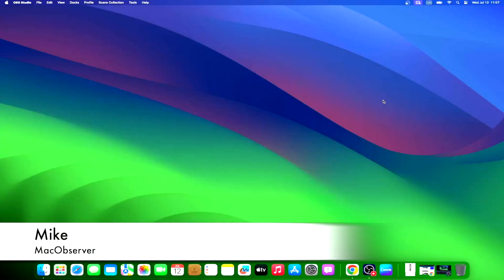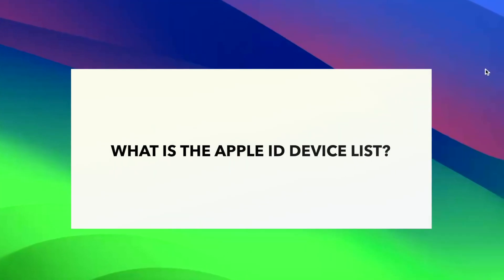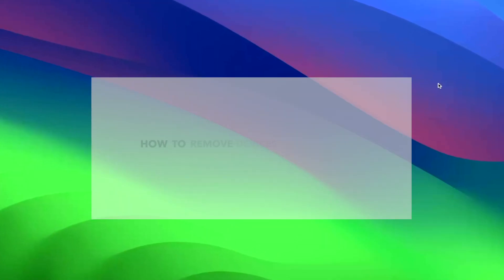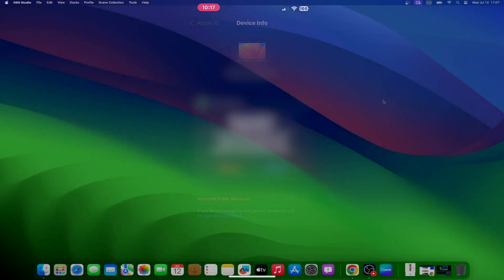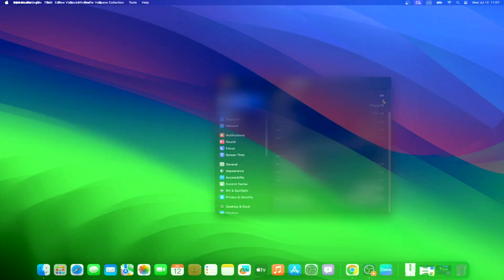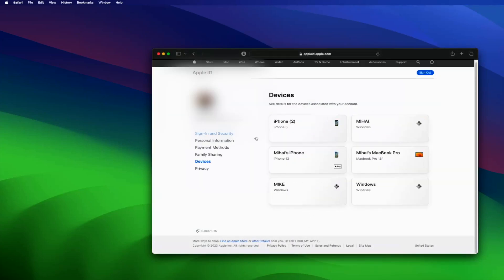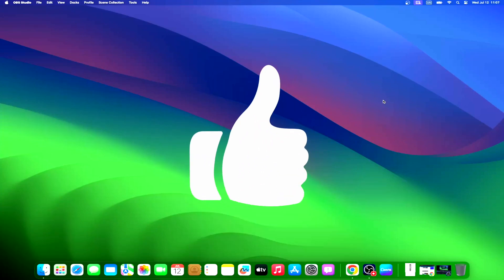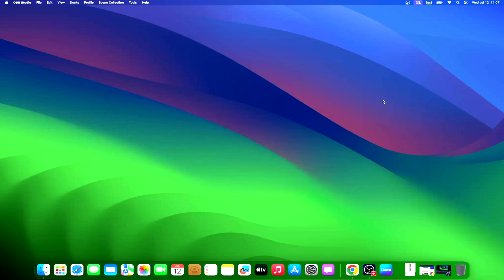Best Ways To View and Remove Devices From Apple ID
In this video, we'll walk you through the Best Ways To View and Remove Devices From Apple ID. Managing your Apple devices and ensuring the security of your account is crucial, and we're here to guide you through the process step by step.